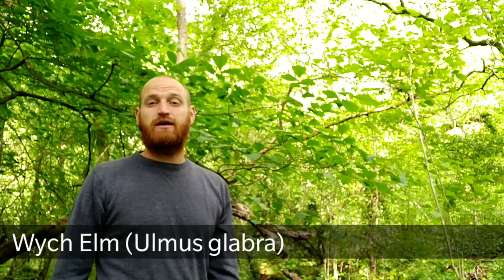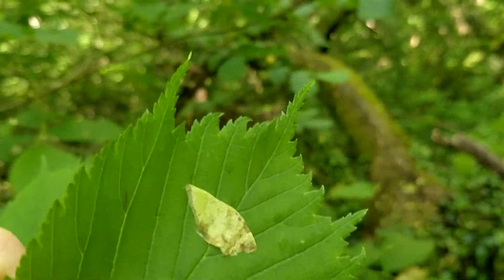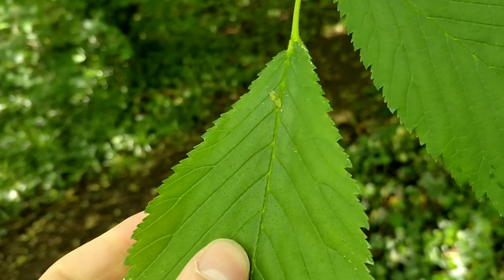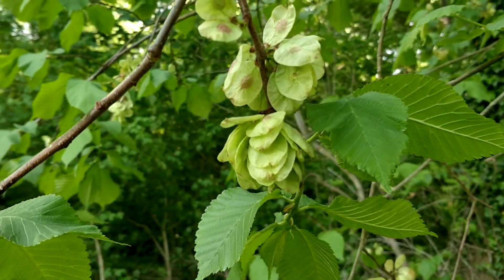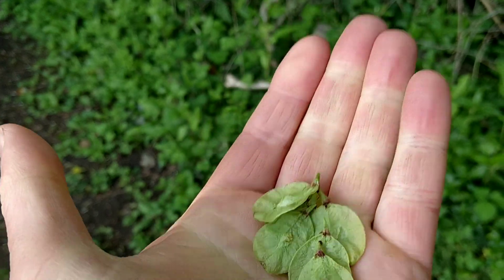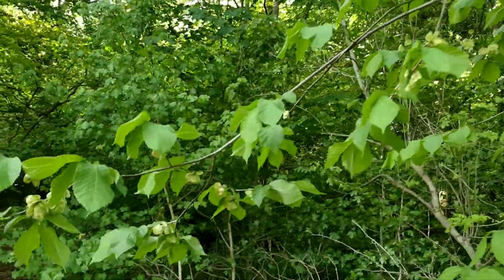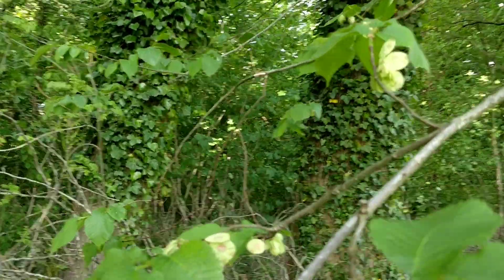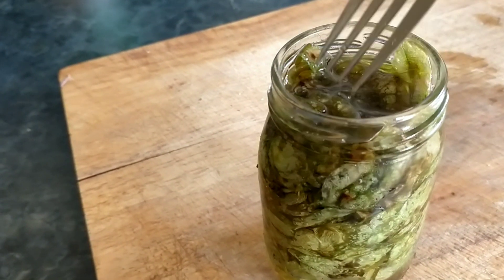Wych Elm seed pods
How to identify Wych Elm and it's edible seed pods